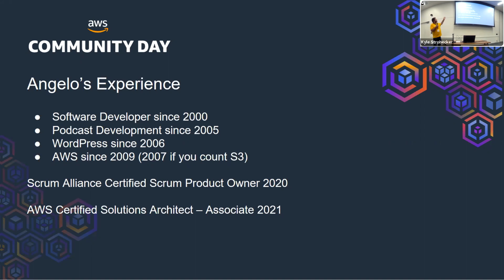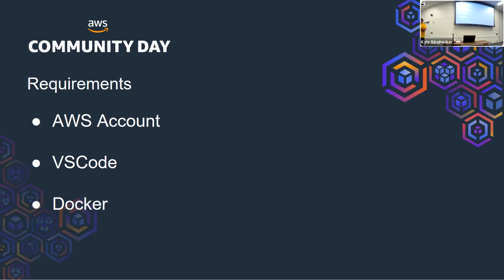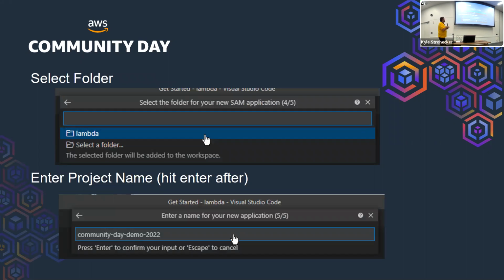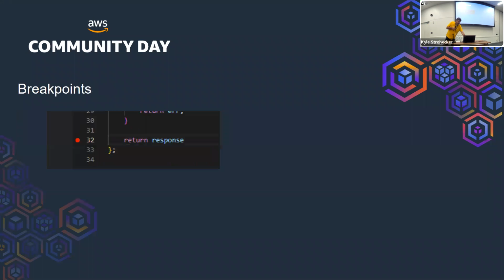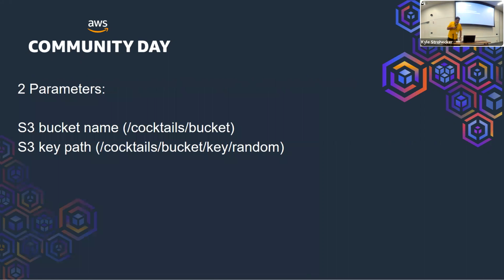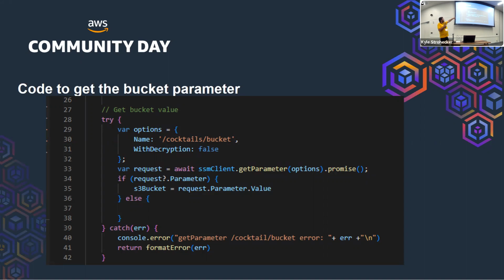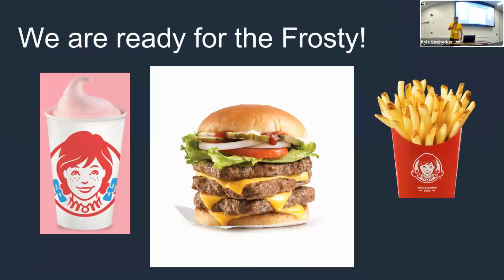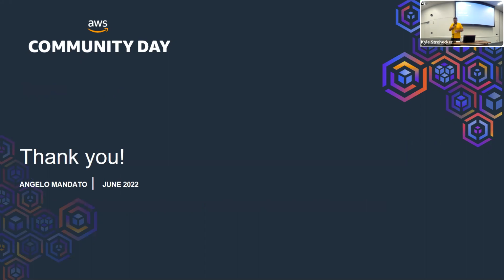First Lambda function using VSCode - Angelo Mandato at AWS Community Day Midwest 2022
First Lambda function using VSCode   Call an API, store results in S3, send an Email Angelo Mandato
Columbus OH
AWS Columbus OH user group leader